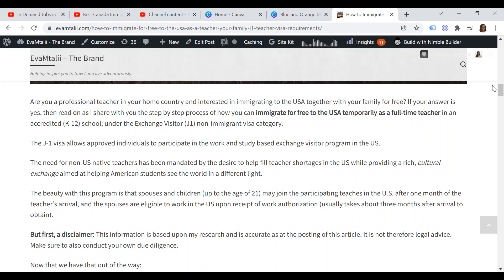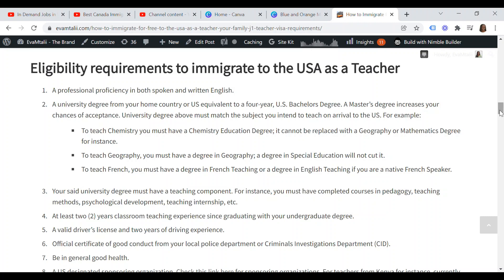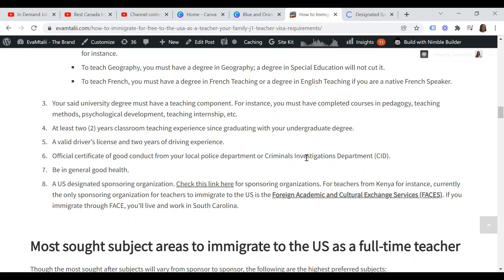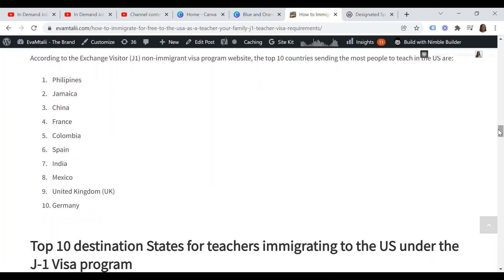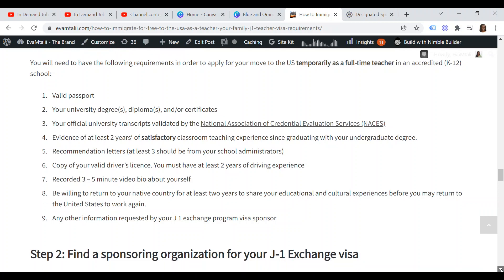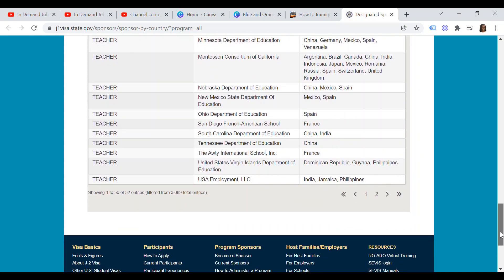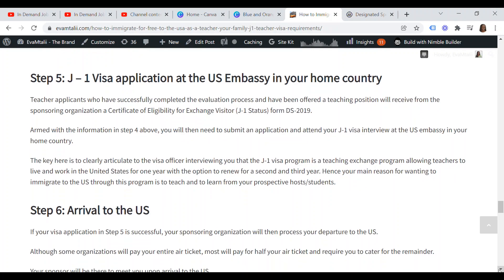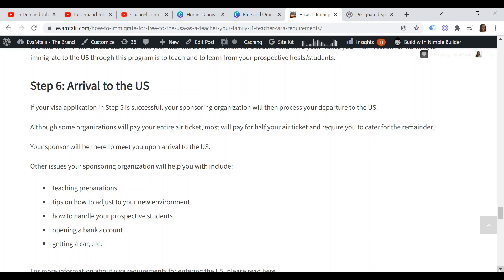Immigrate to the USA as a Teacher with Your Family | Exchange Visitor (J1) US Visa Requirements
🚩I show you How to Immigrate to the USA as a Teacher with Your Family.

Applications for immigration to Canada are accepted from citizens of any country, male or female, single or as a family unit.

🚩Please beware of fake people impersonating my channel to offer you jobs. I don't have jobs to offer but I have shown you different options through my videos HOW TO IMMIGRATE TO CANADA EVEN WITHOUT AGENT.  Don't be conned. Do your due diligence before engaging anyone